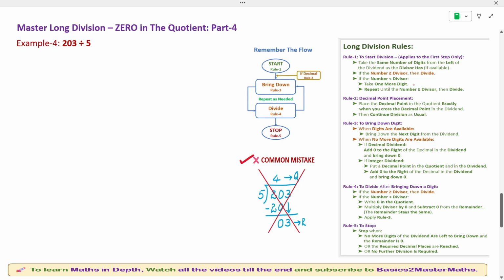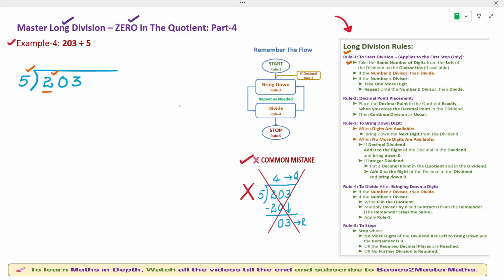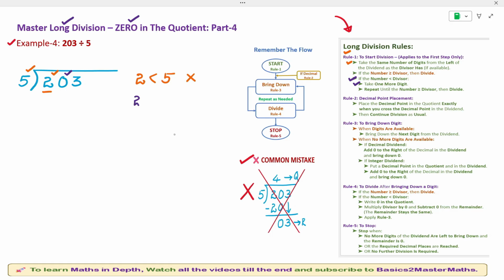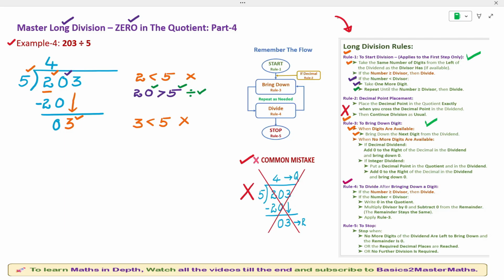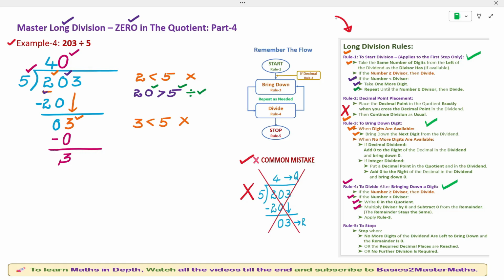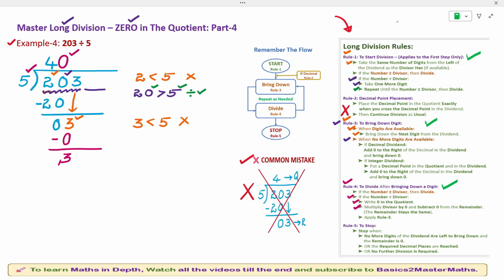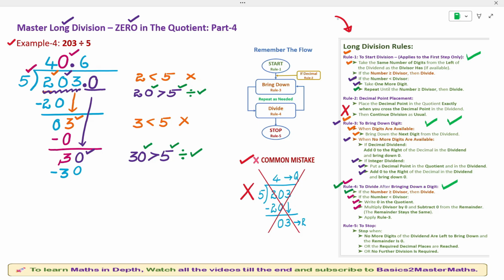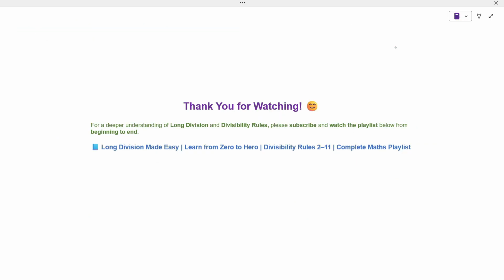How To Do Long Division Step By Step | Zero in the Quotient | 203 ÷ 5 | Simple Easy Tricks | Part-4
Learn Long Division from Zero to Hero with this easy, step-by-step maths tutorial. In this lesson, you'll learn how to solve 203 ÷ 5 correctly using the standard Long Division Method and understand why writing 0 in the quotient is important.

Many students make the common mistake of writing 4 R3 instead of 40.6 because they forget to write 0 in the quotient when the divisor cannot divide the current number. In this video, you'll learn when to write 0 in the quotient and how to continue the division correctly to get the decimal quotient.

This lesson will help you avoid common long division mistakes, improve your accuracy, and build a strong foundation in division. It is perfect for beginners who want to master Long Division with confidence.

This video is ideal for Class 4–10 students studying CBSE, ICSE, and State Boards, as well as Olympiad (IMO), NTSE, JEE Foundation, SSC, Banking, and other competitive exam aspirants. It is also useful for parents, teachers, and anyone who wants to learn Long Division from the basics to advanced level.